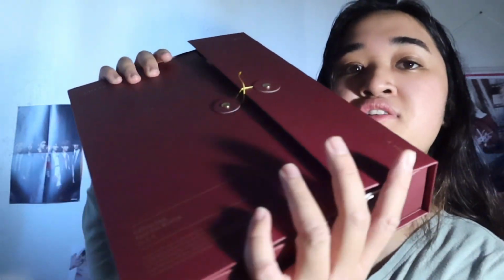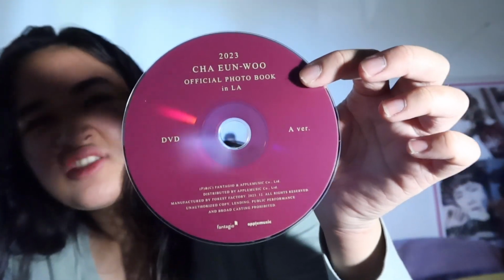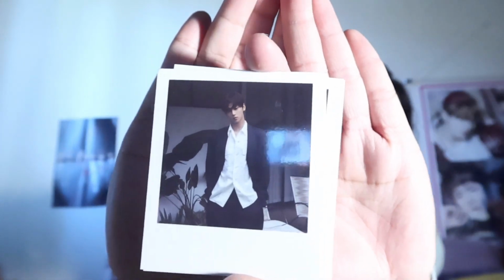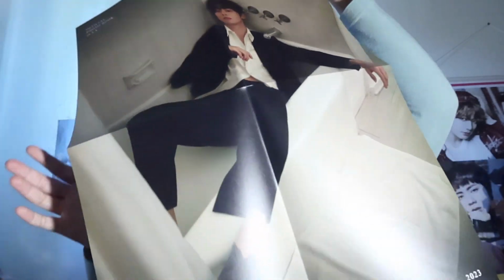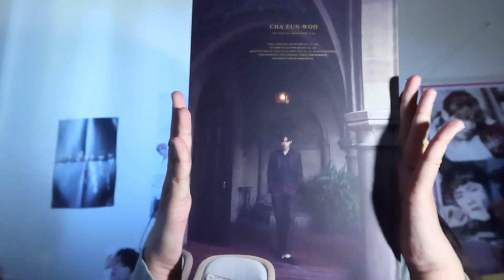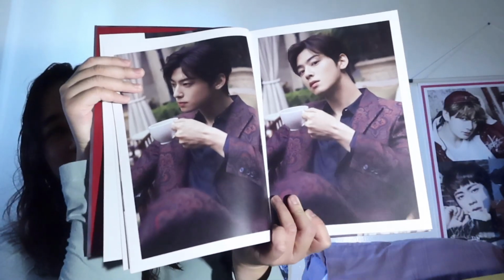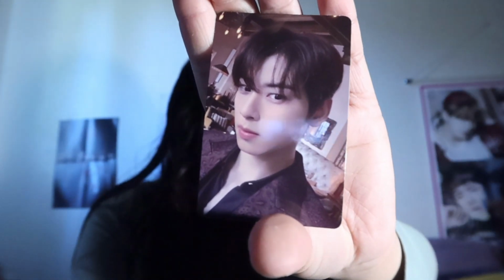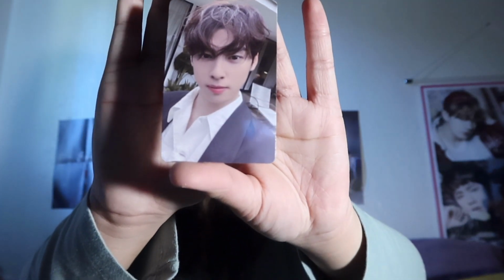CHA EUN-WOO Official Photobook 2023 in LA (unboxing)~Version A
~Timestamp~
0:00 - intro
0:10 - reveal
02:41 - special message card
02:55 - the 3 notebooks
03:30 - QR code card
03:35 - film mood CD
03:52 - polaroids
06:30 - calendar
09:34 - posters
10:20 - the photobook
23:46 - photocards
25:44 - outro